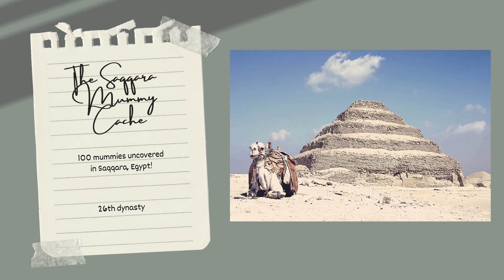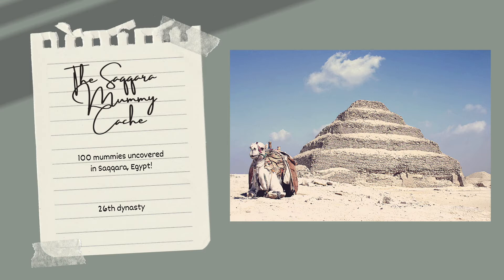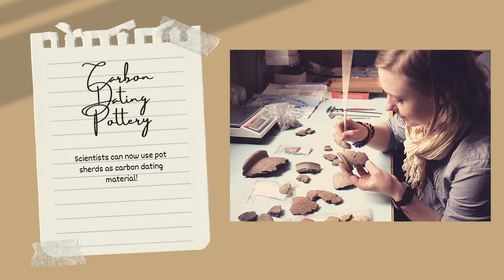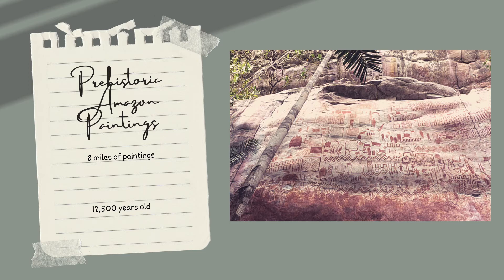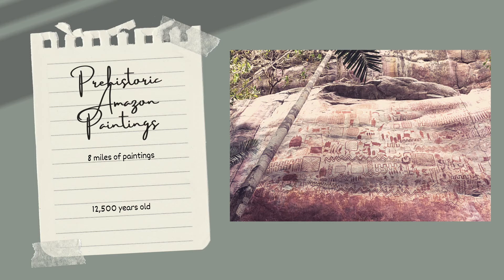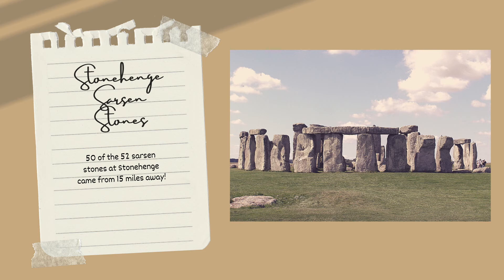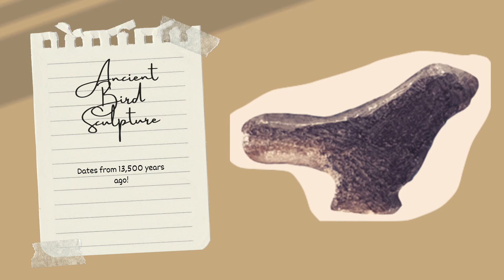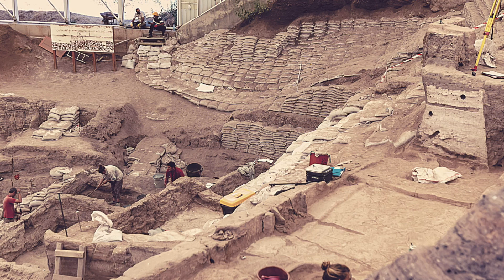Five Amazing Archaeological Discoveries from 2020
This year, there were some amazing archaeological finds! Come learn about five of them in this video, presented by Accessible Art History!

Sources and Images

Images

Archaeologist with Pots: CC. 4.0 via Wikimedia Commons

Chinese Bird Sculpture: © Luc Doyon and Francesco d’Errico (my crop)